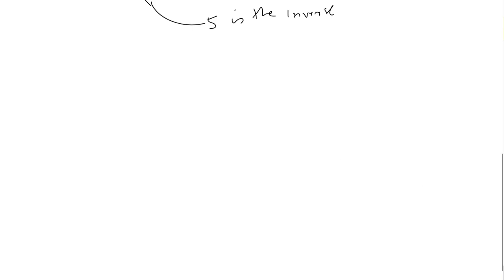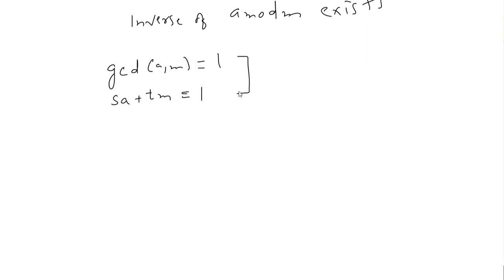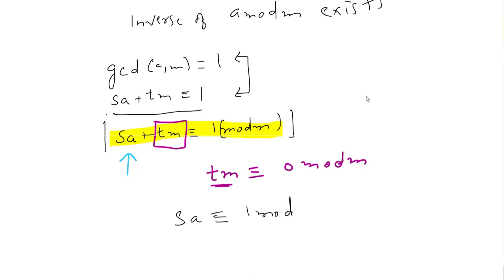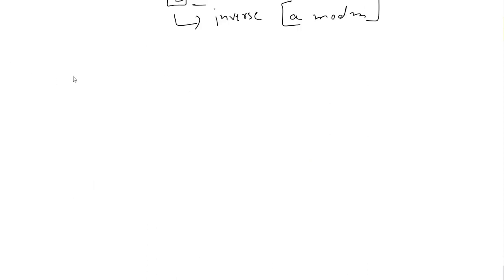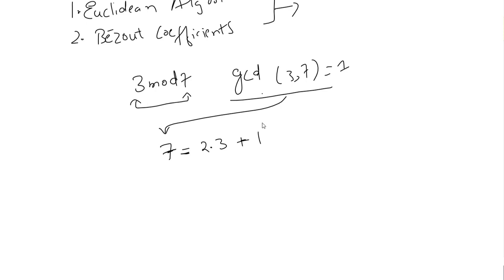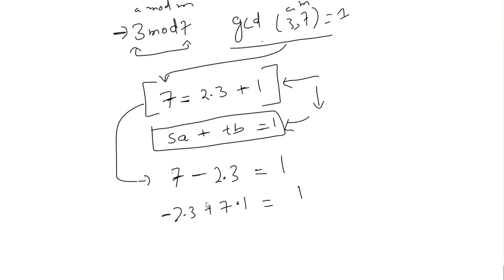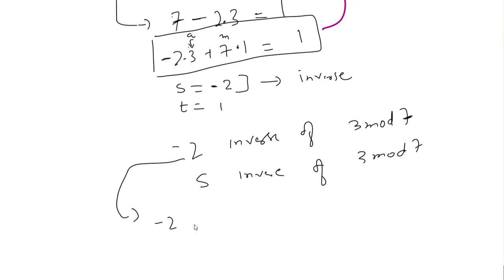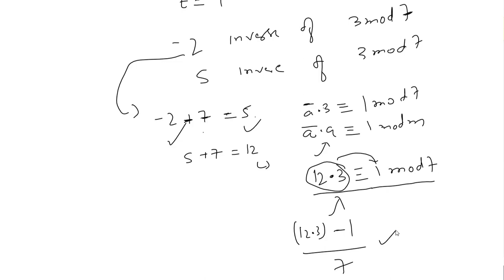Finding the inverse using Euclidean algorithm and Bézout coefficients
The Euclidean algorithm and Bézout coefficients give a systematic approach to finding inverses. In this video, we discuss that method in general.